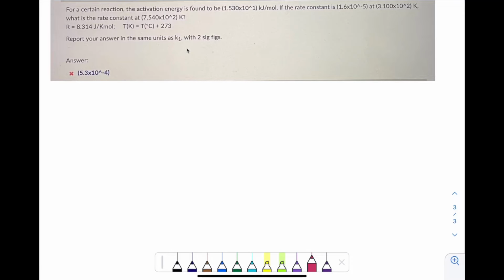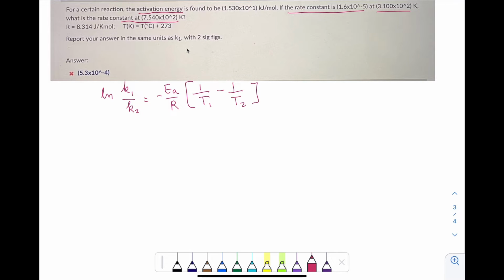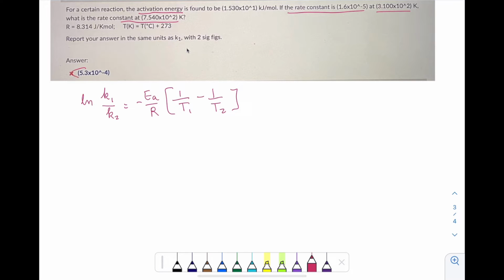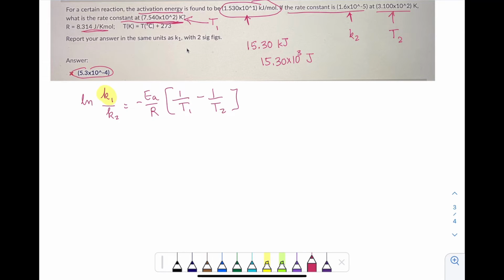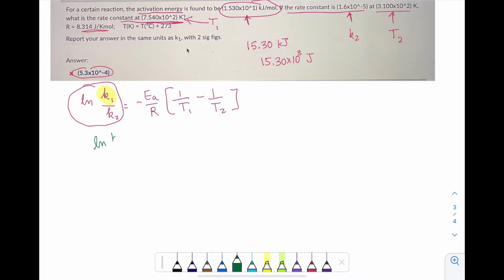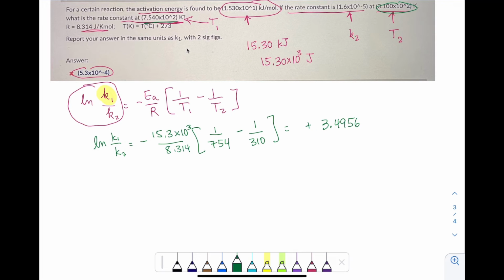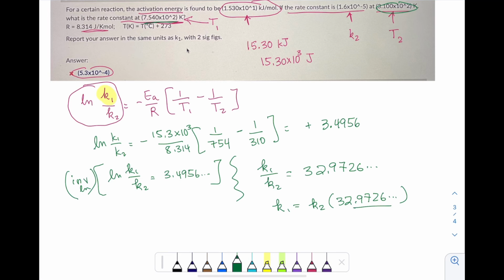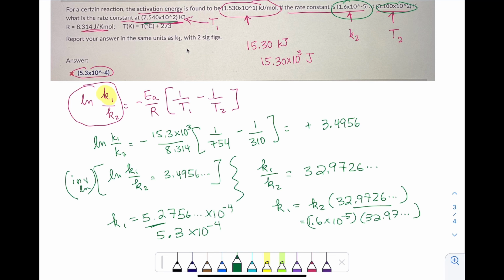Calculate rate constant from activation energy